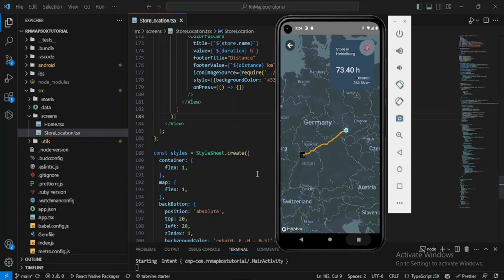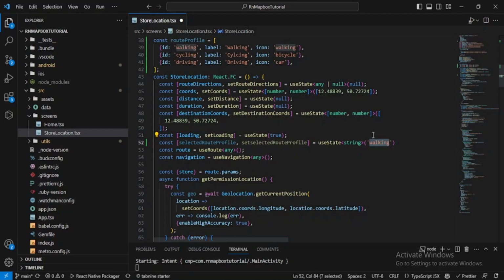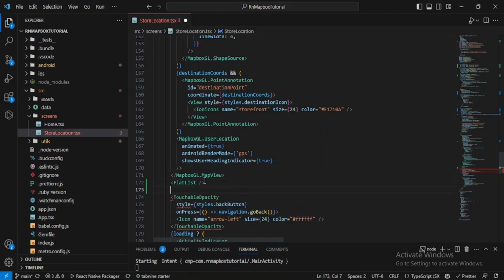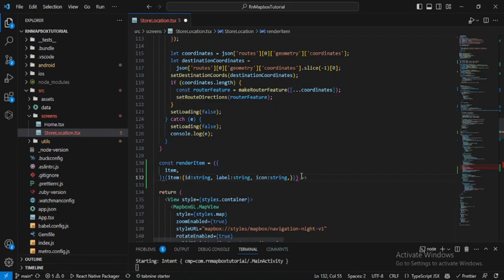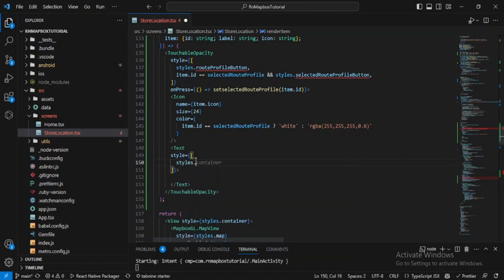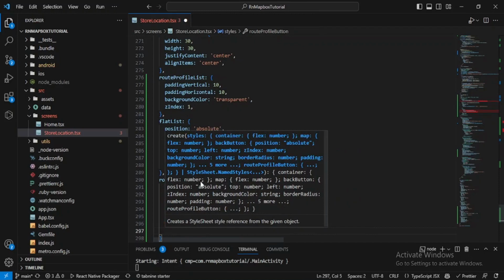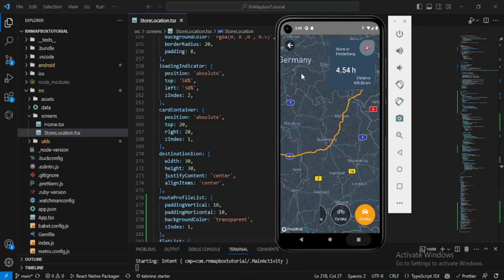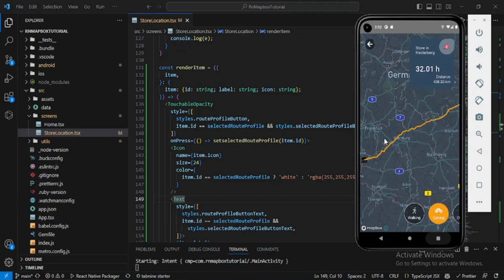React-Native and Mapbox | Dynamic routing using Directions API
The main goal of these series is to integrate a fully functional Mapbox using react-native, a lot of features will be added such as a Navigation system, a reverse geocoding system and more.

In this video we will be making our route dynamic, and giving the user the ability to choose whether he wants to go by foot, by car or bicycle, and these are what we call route profiles, and for every route profile there is a unique path and data, it will be then dynamic and instant.